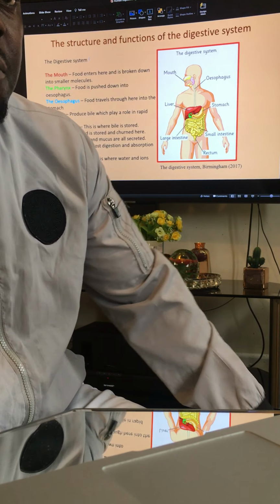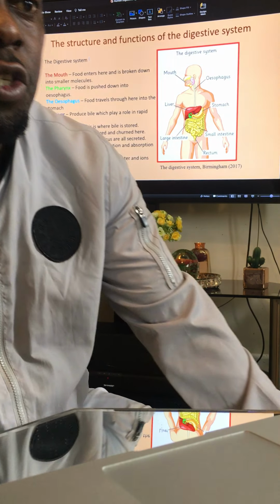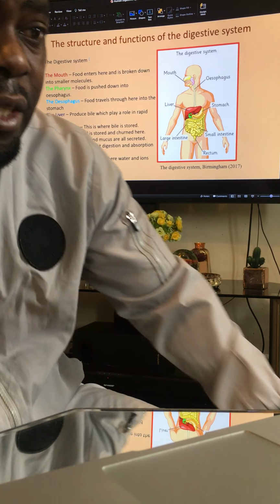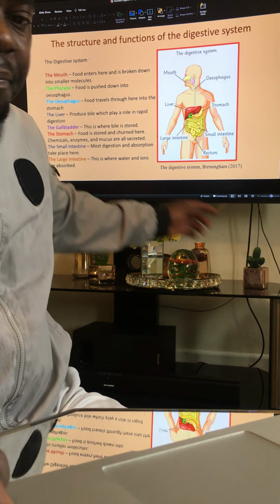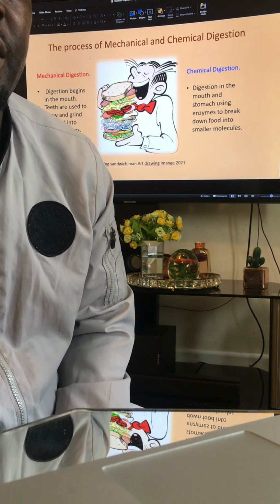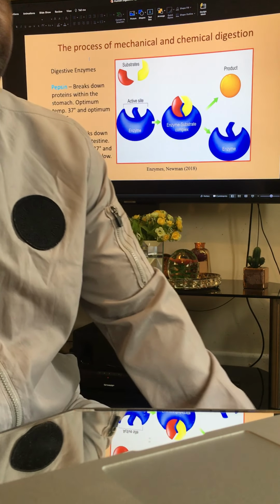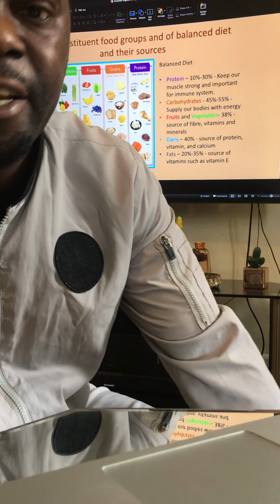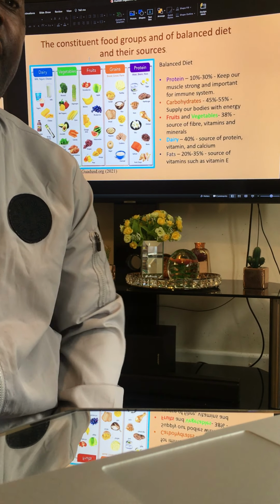Human Digestive System Presentation